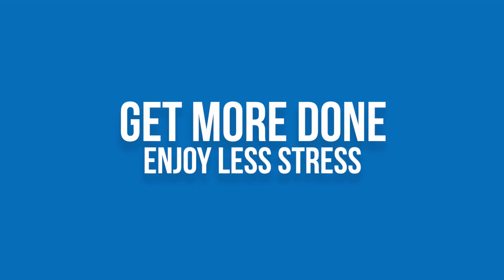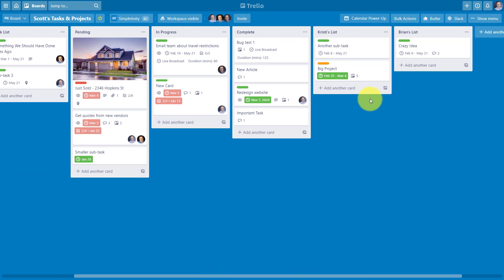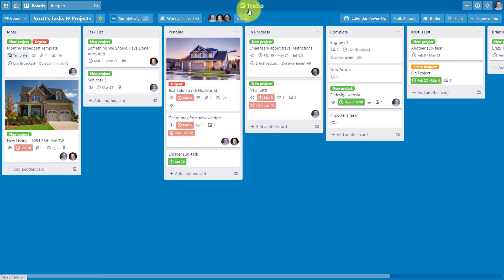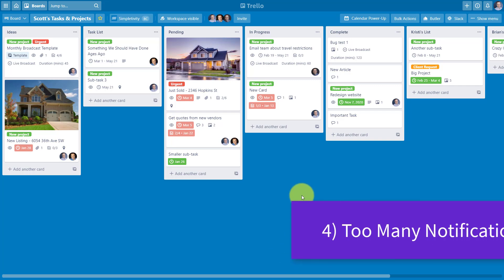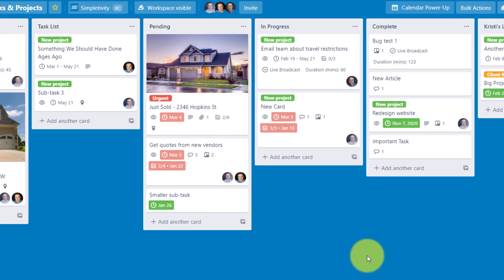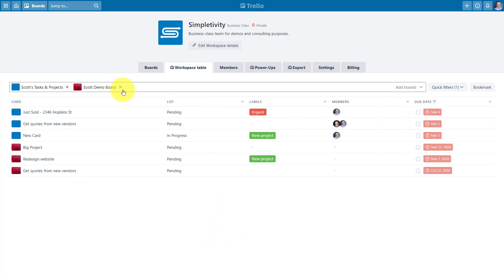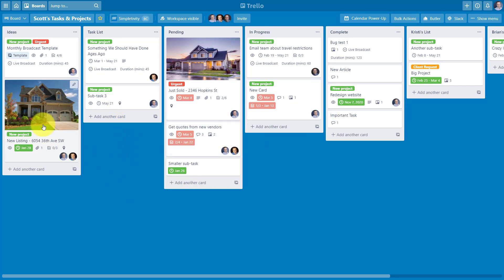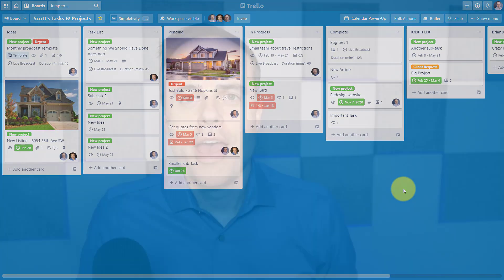7 Trello Mistakes That Can Hurt Your Business (and How to Fix Them)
Trello is incredibly flexible when it comes to managing your business. But as a Trello consultant, Scott Friesen sees many mistakes when it comes to creating boards and organizing tasks. In this video, he shares the most common Trello mistakes he sees and how to fix them so you can run your business with ease.

00:00 My experience as a Trello consultant
00:35 Using Trello Lists for Individual People
02:31 Poor Use of Trello Labels
04:11 No Trello Backup Plan
06:29 Too Many Trello Notifications
08:52 Not Viewing Trello Across Multiple Boards
11:13 Description Field Overload
12:51 Not Using Butler Automation